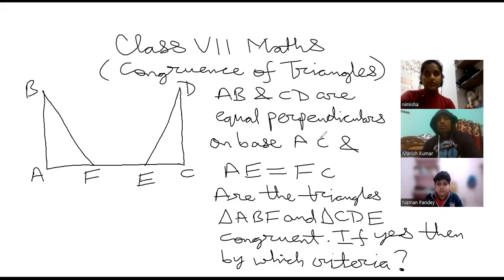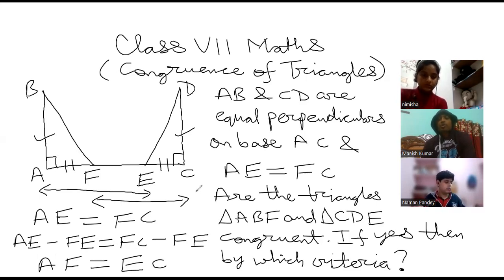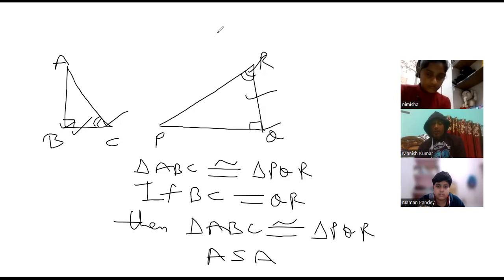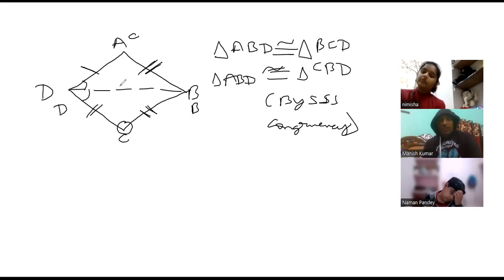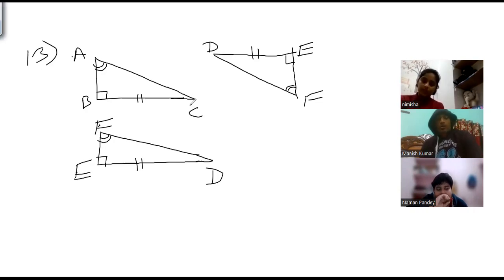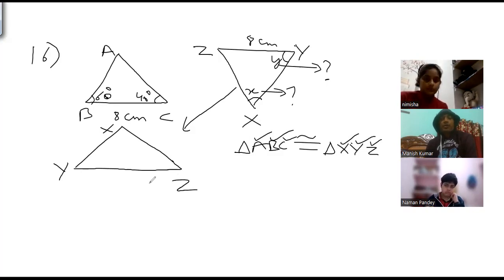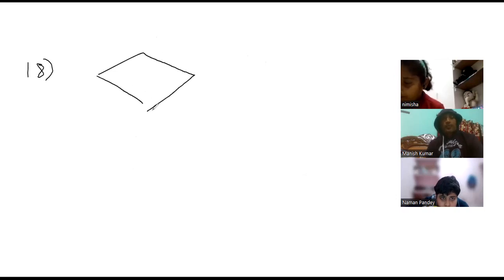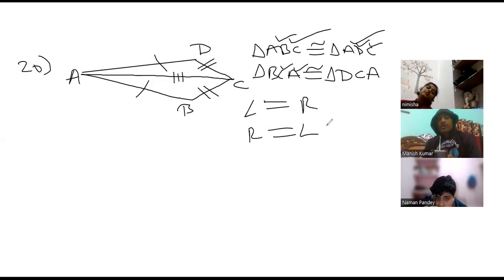Class 7 Maths Congruence of Triangles Problems and Solutions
In this video, we'll be discussing Class 7 Maths Congruence of Triangles Problems and Solutions| Congruence of Triangles. This will be an overview of the material covered in the course, and it is not a full lecture. We encourage you to watch the entire video for a better understanding of the material.

If you're new to course or you're struggling with some concepts in the course, take a look at this video and see if it can help you. We cover all the important topics in this video, and we hope you find it helpful!

In this video, we'll be discussing Class 7 Maths Congruence of Triangles Problems and Solutions| Congruence of Triangles. This is an important topic and one that you'll want to be familiar with!
Algebraic Expression is essential if you want to succeed in Class VII Maths.
In this video, we'll be discussing the topic in detail and providing you with all the information you need to understand it.
Let's get started!In this video, we are going to discuss Class 7 Maths Congruence of Triangles Problems and Solutions| Congruence of Triangles|.
This is an important topic and we would like to help you understand it better.

Hargharshiksha is an initiative to provide quality education for all. It's aim is to make education approachable, achievable, affordable and playable for all.  Students can take admission in the course they like by just creating ID and password through our website or Playstore app. So get admitted today.
We are available on Online as well as Offline platforms.
Offline platform includes  periodic tests for our students and prepare them for upcoming exams as well as all kinds of competitive exams. Courses for Personality development, Public speaking, Group Discussions, English Speaking and Sports activities like Table tennis are also available.So lets begin with an aim of new learning. Be the change!Register today.